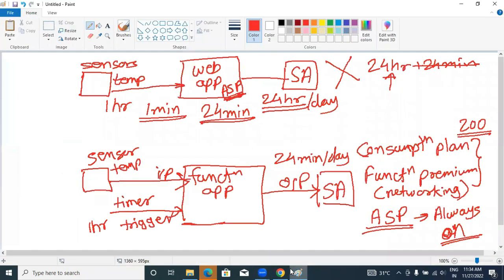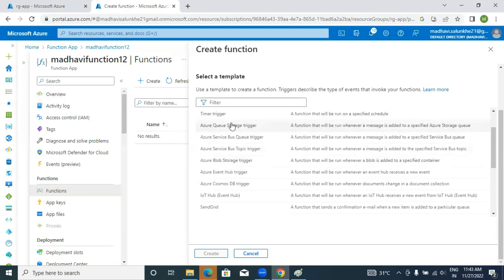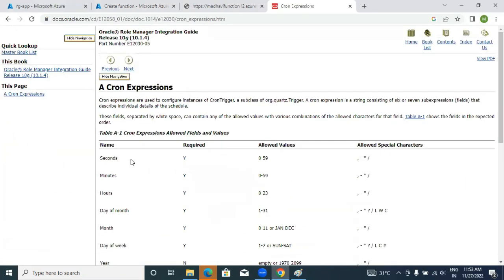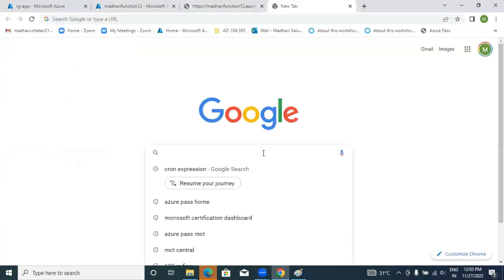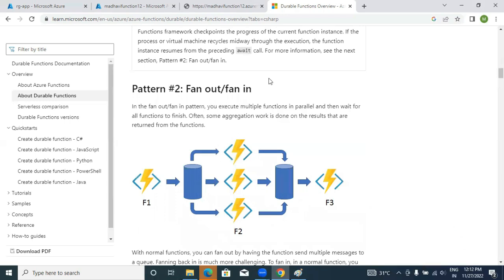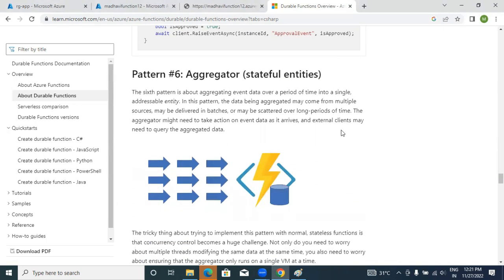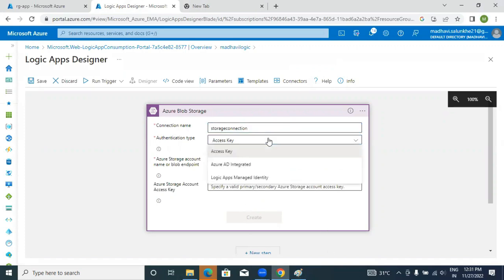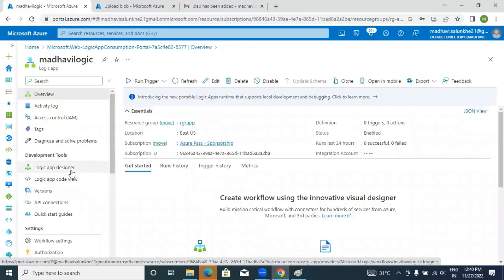Session 27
Day 5